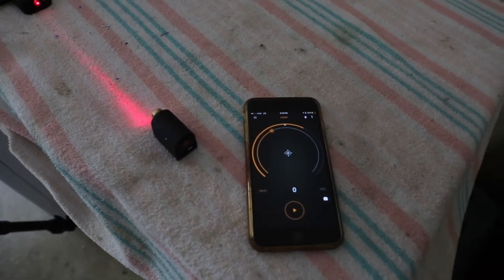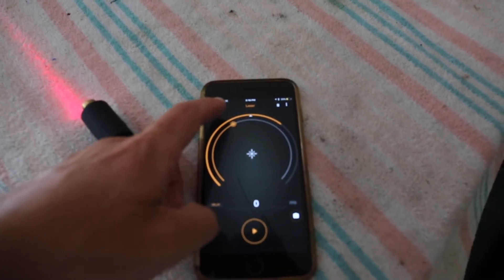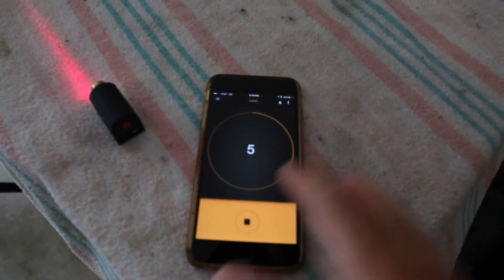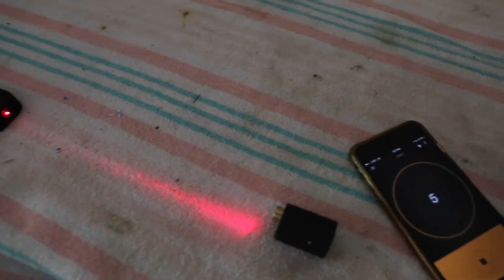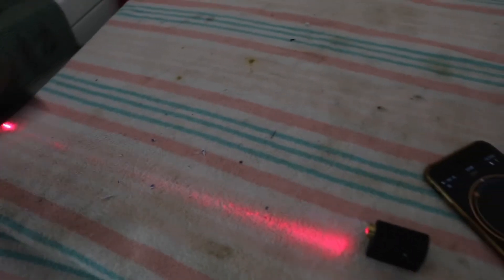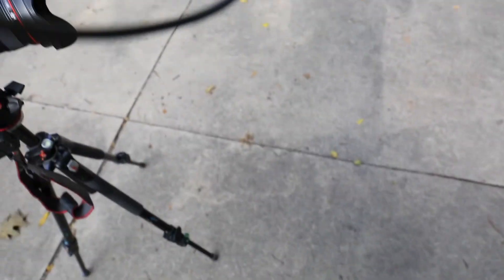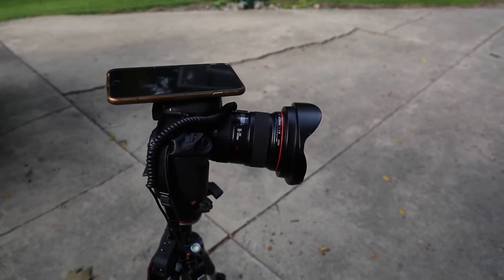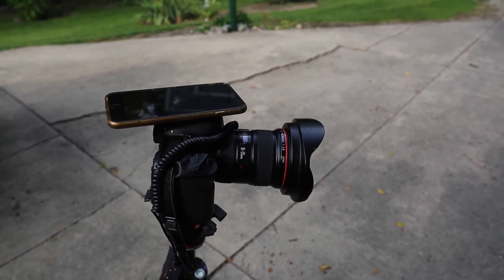Pluto Trigger Laser Test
Today we test out the laser feature of the Pluto Trigger.

TimMichaelPhotography.com